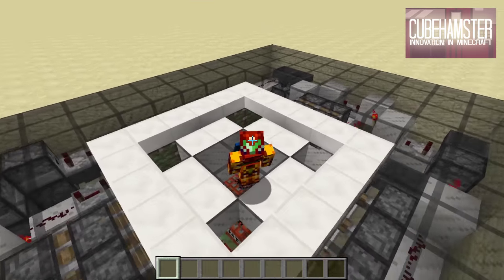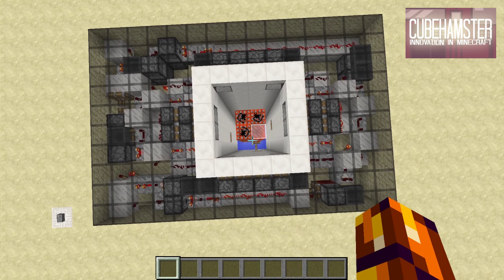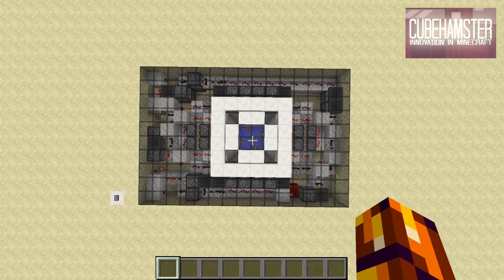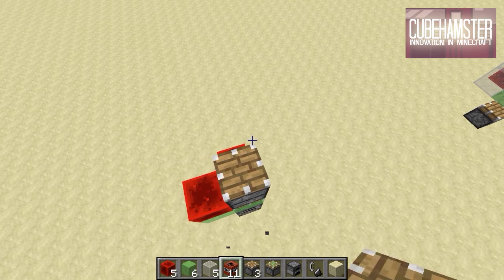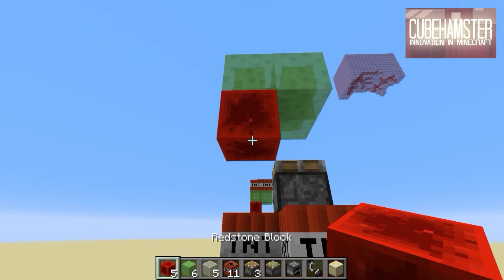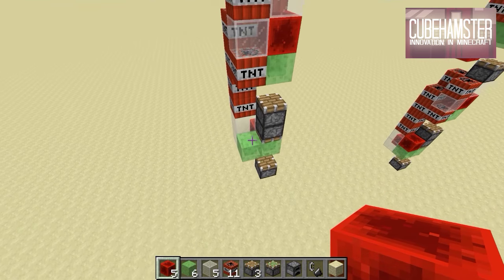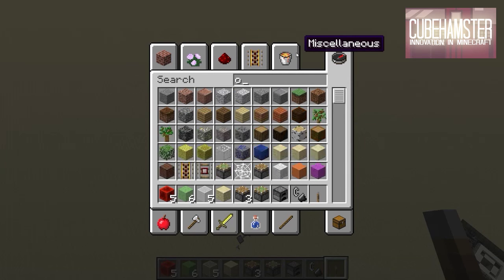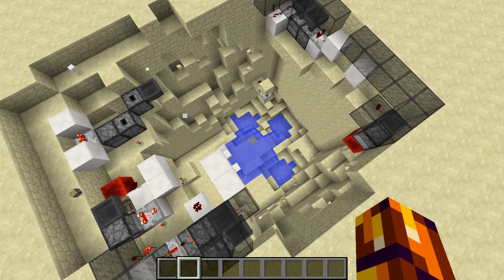Vertical Missile Silo in Minecraft + Tutorial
Interested in making a cool Missile silo with a functional vertical missile with a decent payload? Then this is the video for you. Note: Also works on Xbox and Playstation

In the video I show off a very sweet missile silo concept and I will teach you how to build your own vertical missile.

Many thanks to Zombachu for allowing me to use his sweet 4x4 seamless trapdoor. If you are interested you can check out his tutorial

Server IP: cubekrowd.net